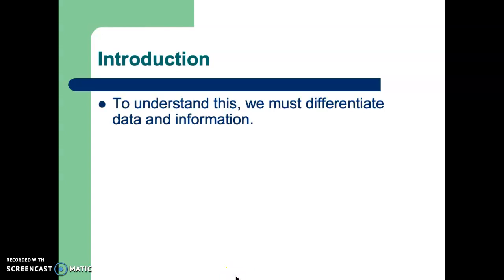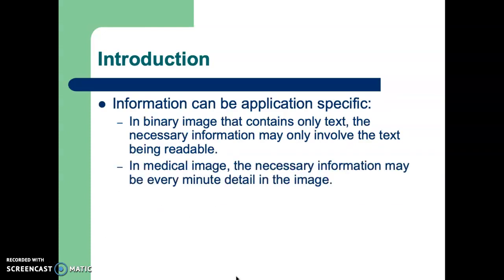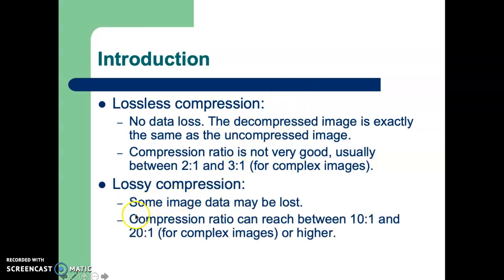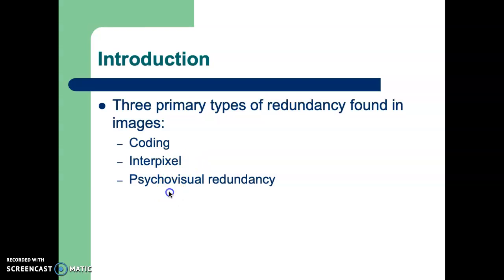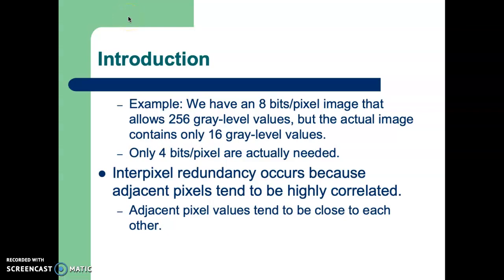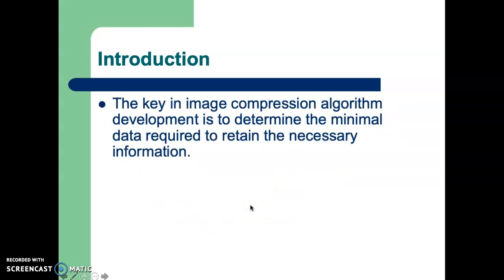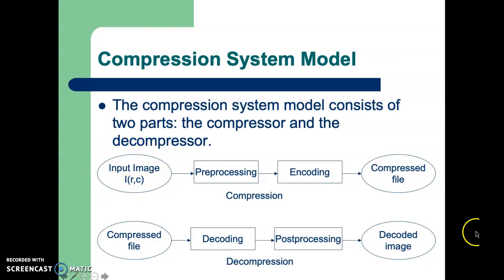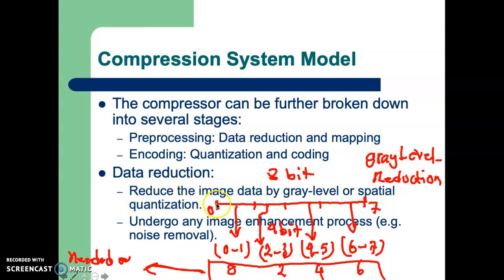Compression : Part 2